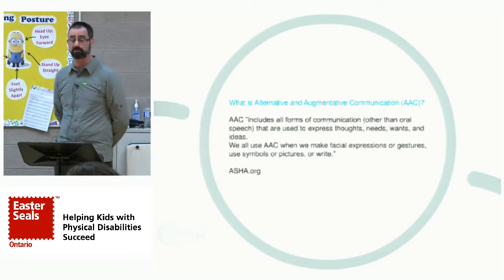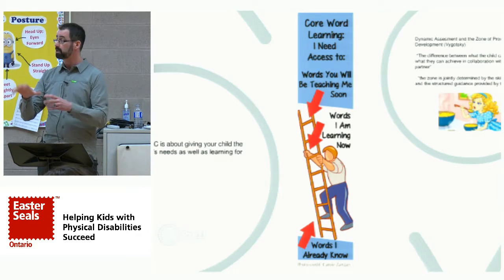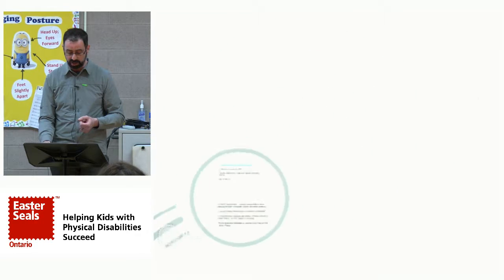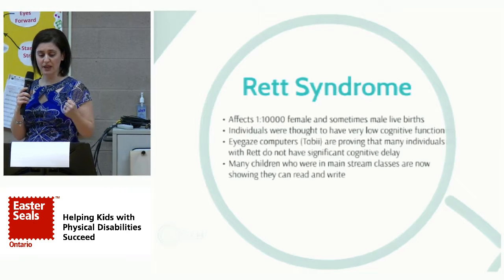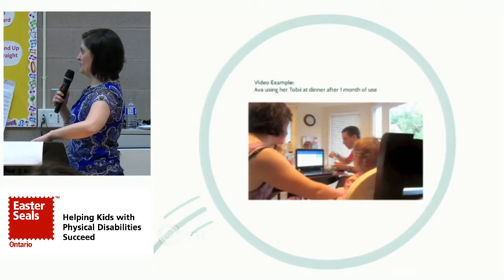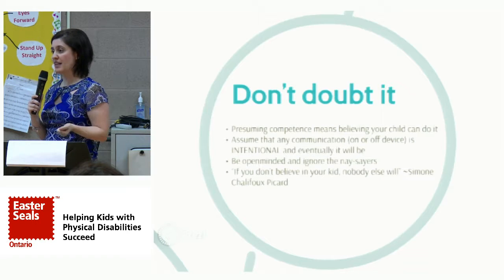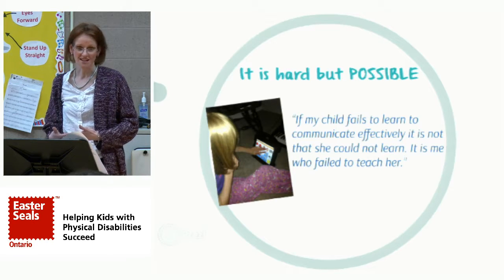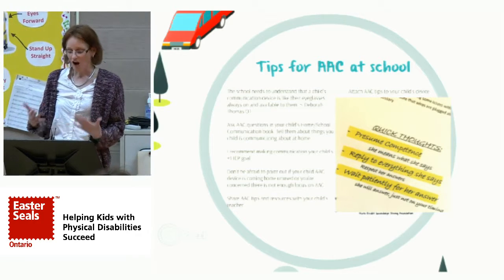Implementing Augmentative and Alternative Communication (AAC) for Successful Communication